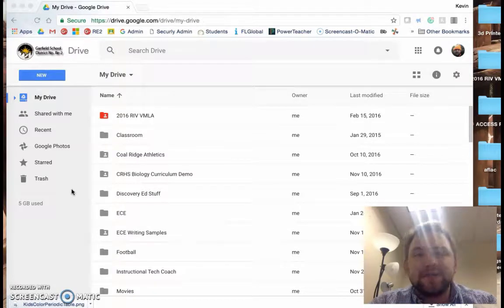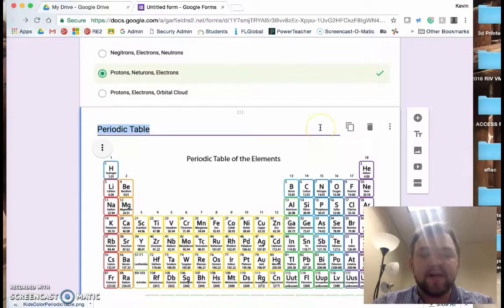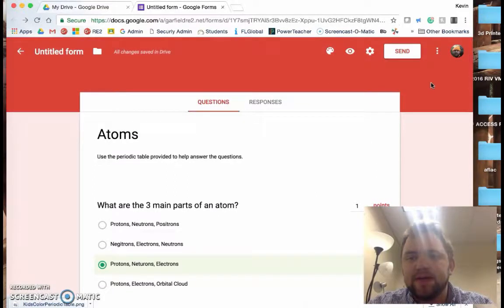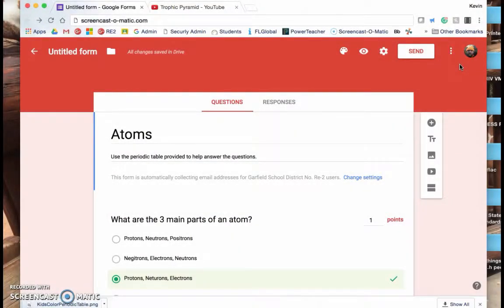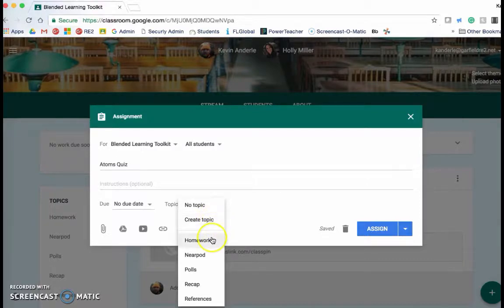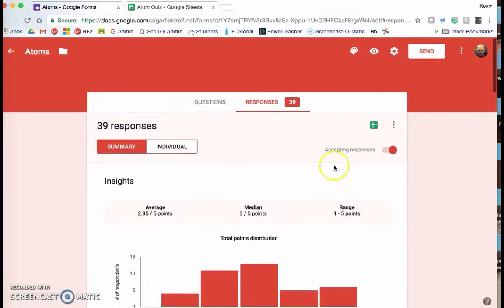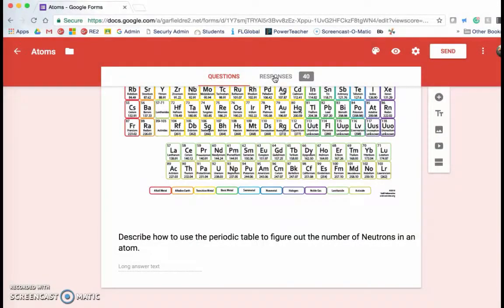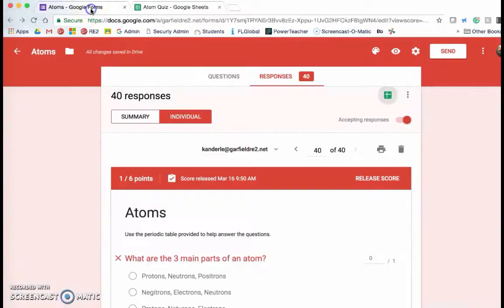Google Forms Formative Quiz